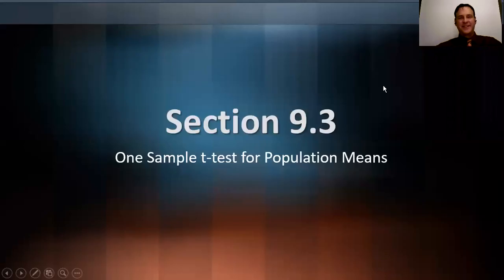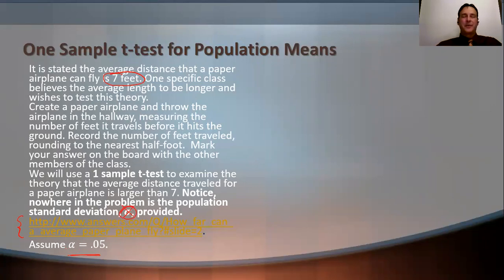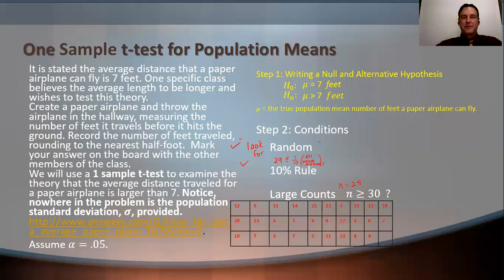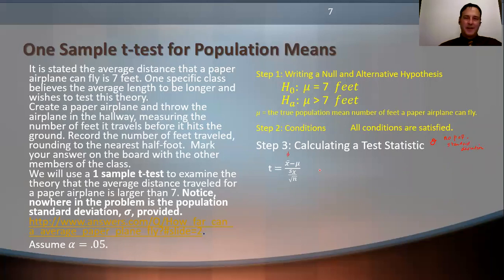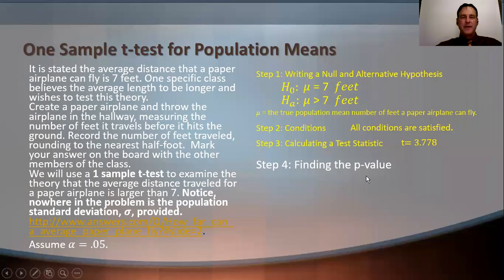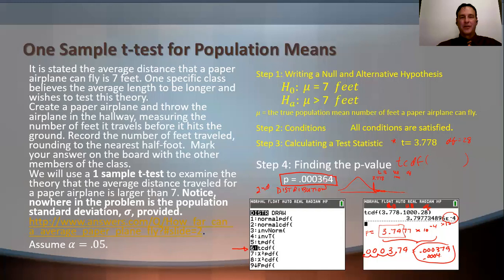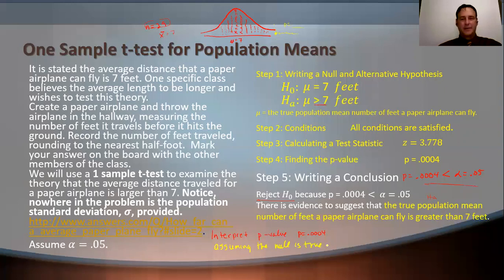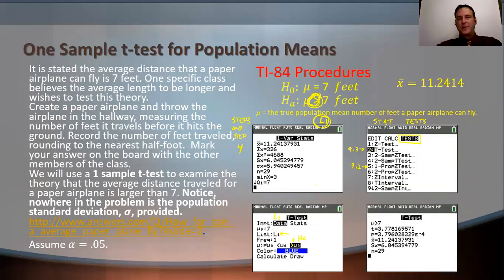AP Statistics 2 Sample ttest Rothery